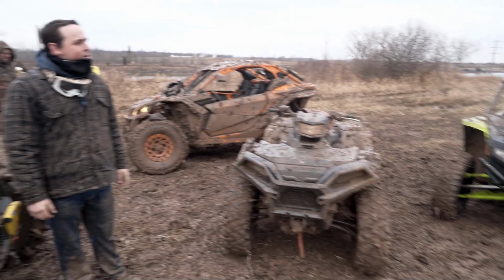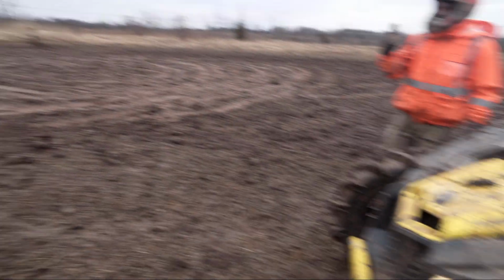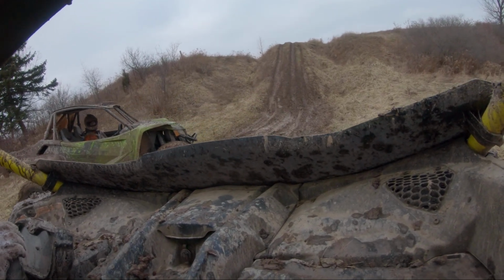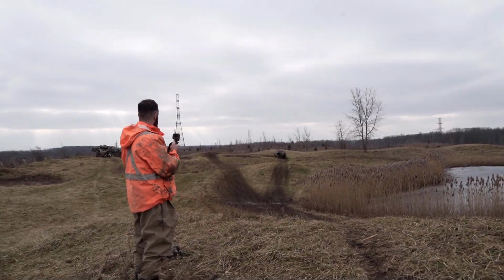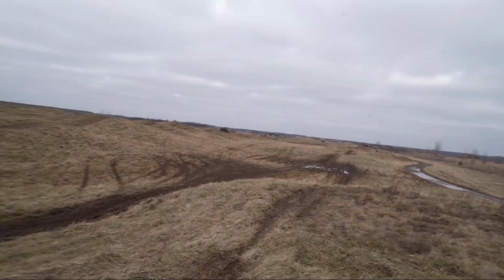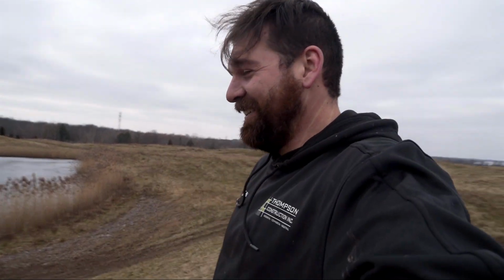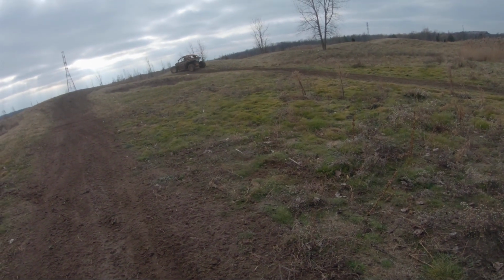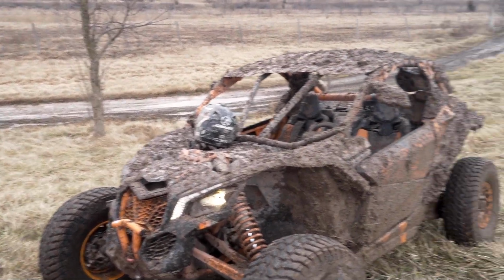Jumping the Maverick Xrc 🤟 & lots of donuts 🍩👏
Its been a long time but we are back! Time to rip, jump and do some donuts 🤟

All video filmed on Posted Trails, No mud pits were hurt in the making of this video :p

Other YouTubers reach out! We want to hear from you!
Any suppliers? We will test your products and give a real-world review!

Come join the conversation! Let's talk tires! upgrades! Trail rides! and more!
Check Us Out On Instagram!